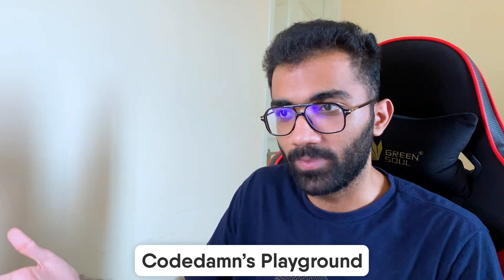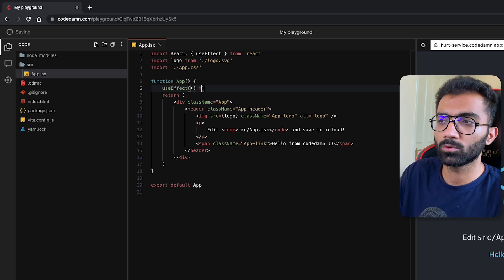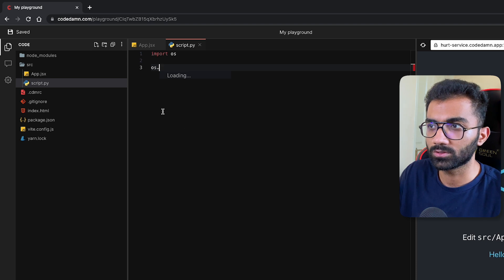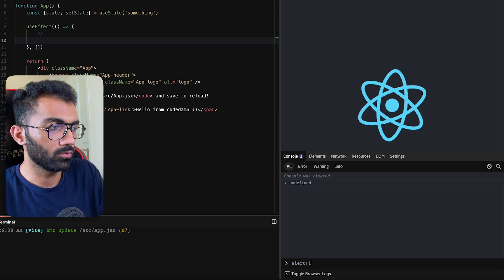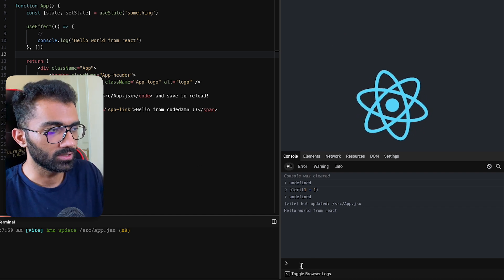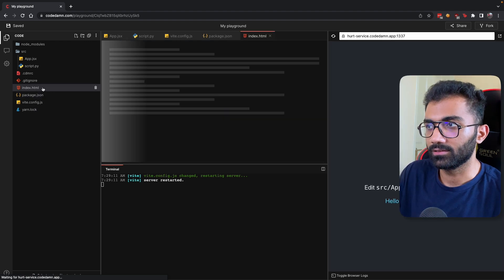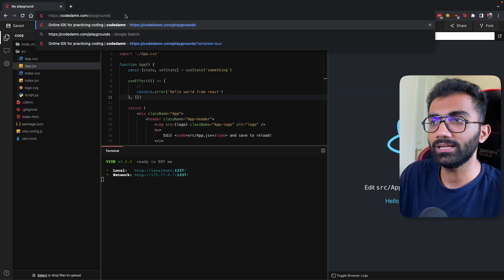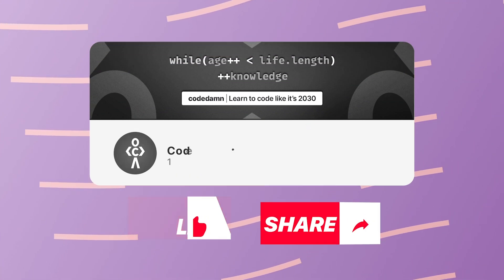We implemented the best feature of VS Code - on the web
✨ Video Tags ✨

✨ Hashtags ✨